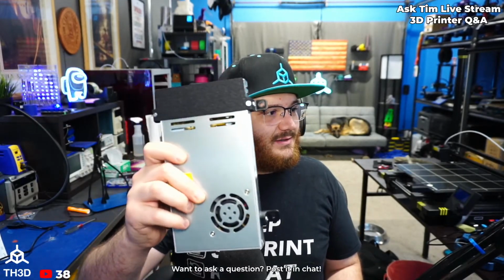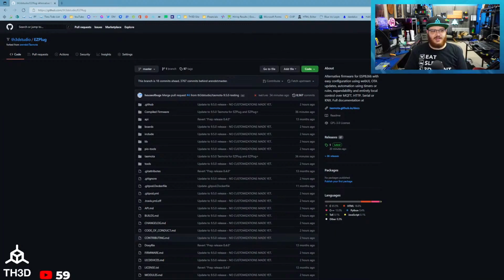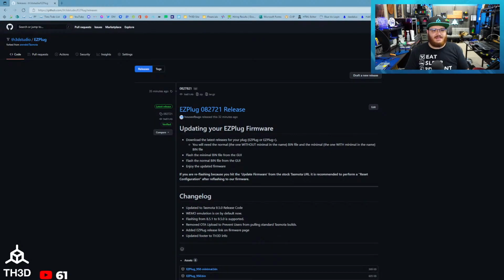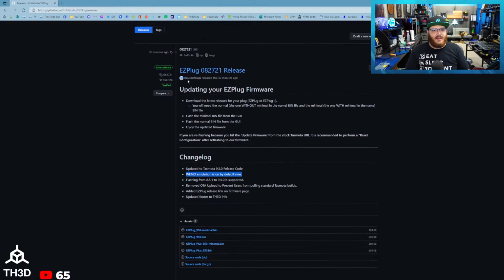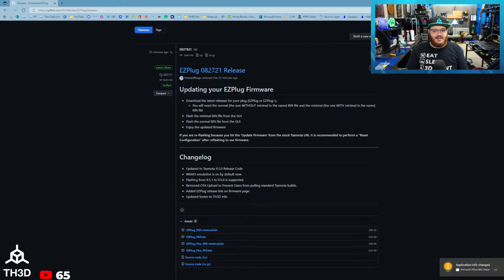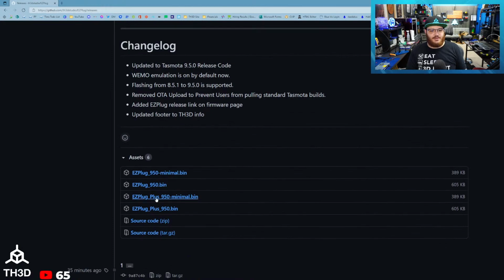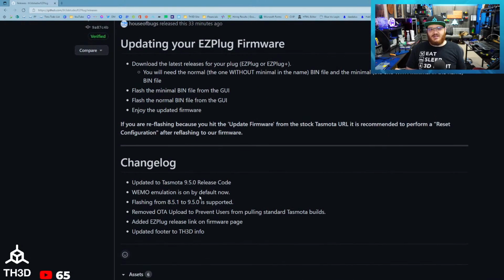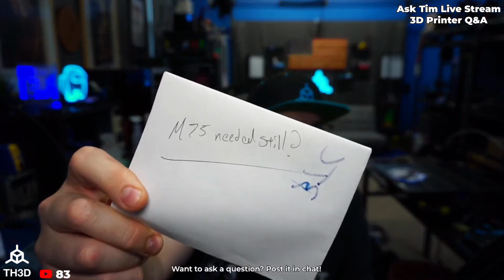Ask Tim - 3D Printer Q&A Help Stream | Livestream | 5PM CST 8/27/21